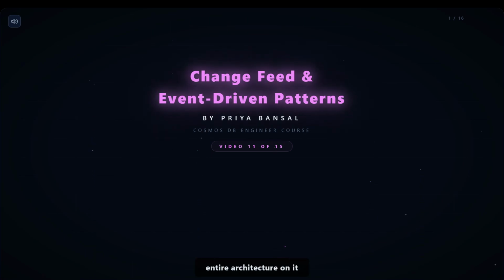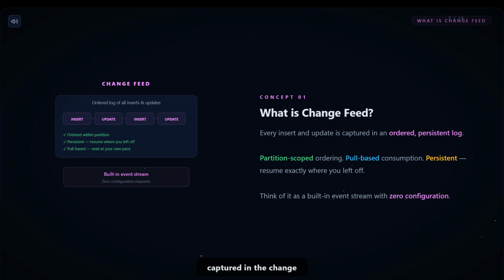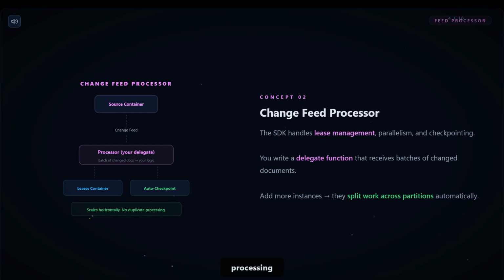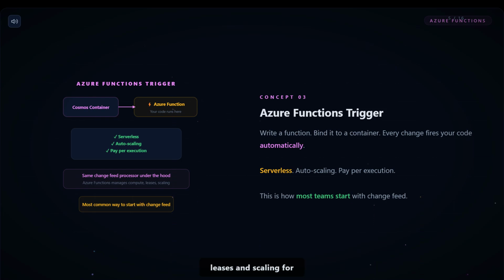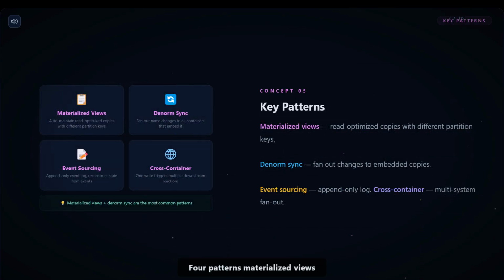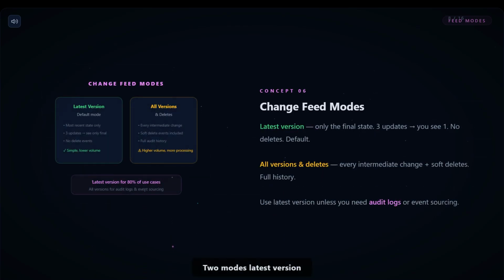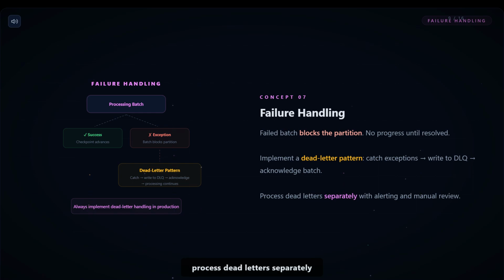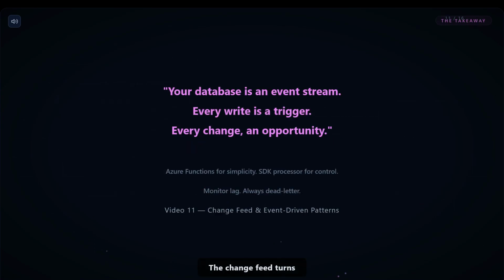The Magic Behind Real-Time Apps ⚡ (Cosmos DB Change Feed Explained)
Every real-time app you love — Uber tracking, Slack notifications, live dashboards — uses some version of this pattern. In Cosmos DB, it's called the Change Feed. ⚡

Change Feed is a chronological, persistent log of every insert and update to your container. Read it, react to it, and you've built event-driven architecture without Kafka, without queues, without extra infrastructure. This is one of the most underused features in Cosmos DB.

🧠 What you'll learn:
✅ What Change Feed actually is (and what it's NOT — there are no deletes)
✅ How Cosmos DB streams changes in chronological order per partition
✅ Pull model vs Push model (Change Feed Processor) — when to use each
✅ Event-driven architecture without Kafka
✅ Real-time materialized views: keep secondary stores in sync
✅ Triggering Azure Functions on every database change
✅ Replicating data to other systems (search, analytics, cache)
✅ Backfill strategies for historical data
✅ Real production patterns: notifications, audit logs, leaderboards

🎯 Perfect for:
• Engineers building real-time features
• Architects designing event-driven systems
• Teams replacing Kafka/SQS with simpler architecture
• Anyone wanting to understand a Cosmos DB superpower most devs ignore

💡 The TL;DR:
Change Feed gives you a persistent, ordered stream of every write to your container. Use Change Feed Processor for production push-based consumption. Trigger Azure Functions on changes for serverless reactions. Use it to build materialized views, sync to search/cache, or replace your event bus entirely.

📺 Cosmos DB Series:
• Monitoring ✅
• Change Feed (this one) ⬅
• Global Distribution — coming next

By Priya Bansal | Software Engineer at Microsoft (Azure Cosmos DB)